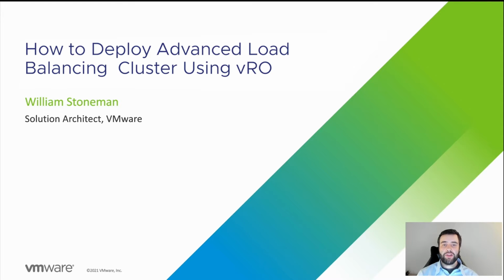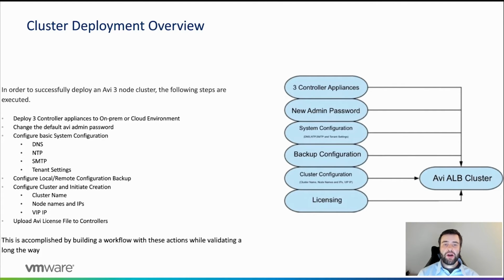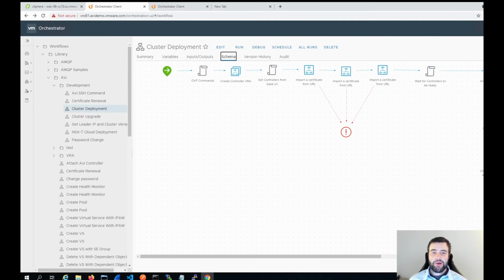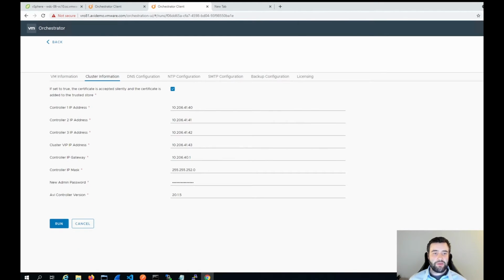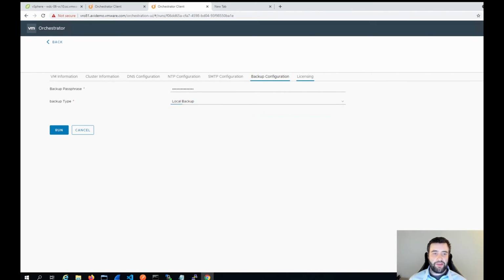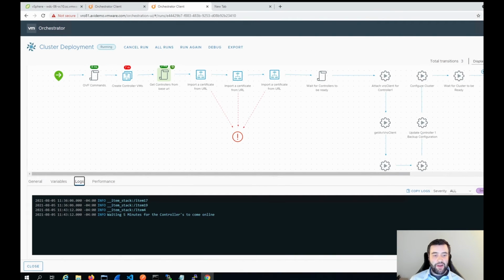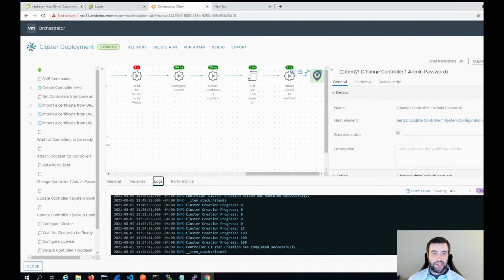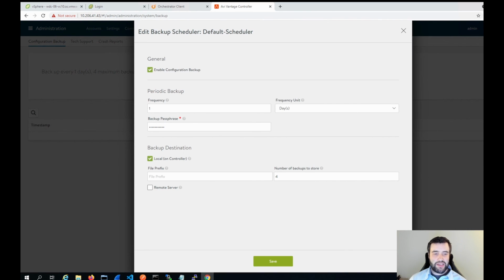How to Deploy Advanced Load Balancing Cluster Using vRO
Learn to automate VMware's advanced load balancing and app delivery tasks using vRealize Orchestrator (vRO). The 100% REST API-based architecture makes it fully automatable with self-service and integrates seamlessly with vRO. Explore how to leverage vRO to deploy an advanced load balancing cluster.